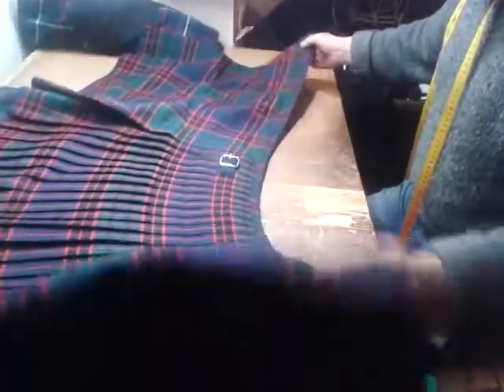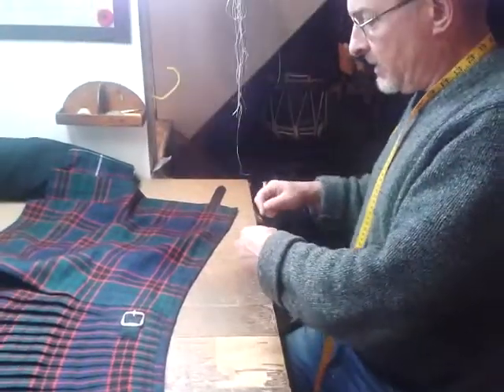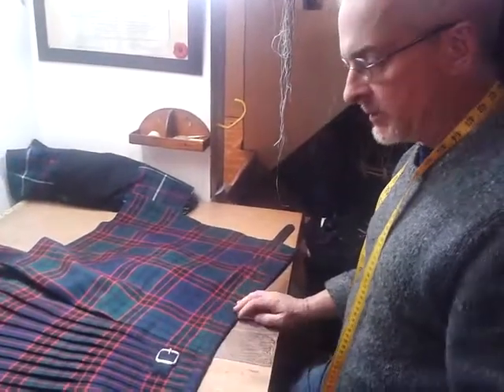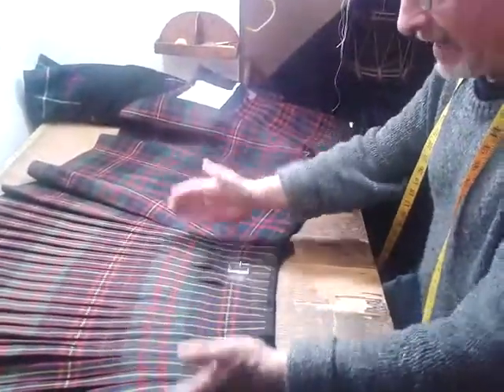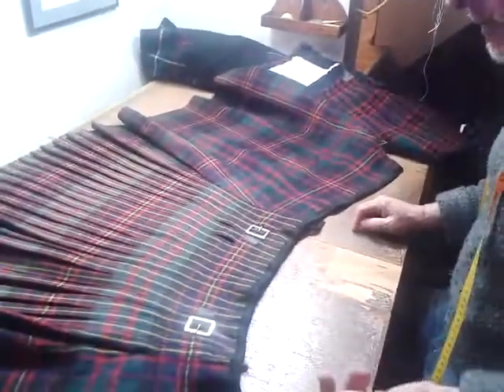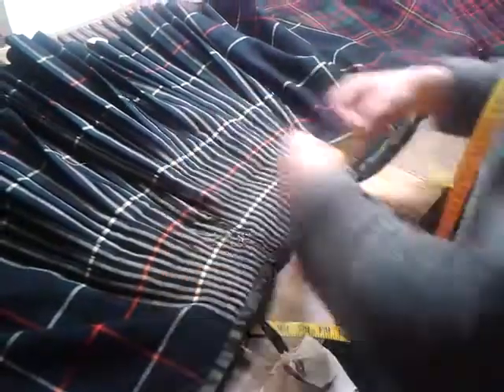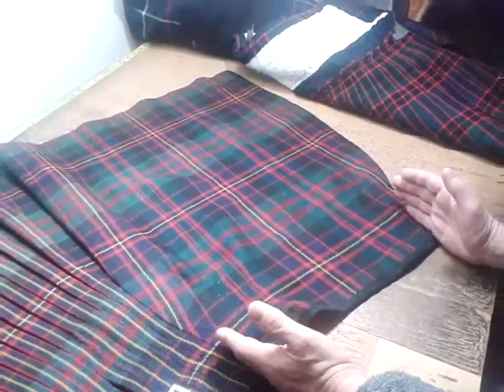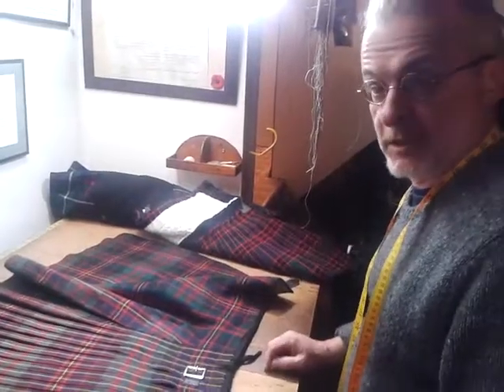'Civvy' vs ' Army' kilts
in which I show the difference between 'civilian' and 'army' kilt tailoring practices.
Some contractors (naming no names) are applying 'civilian' tailoring practices to military contracts - with the consequential higher cost to the Crown and thus also to the taxpayer.
They shouldn't do that.